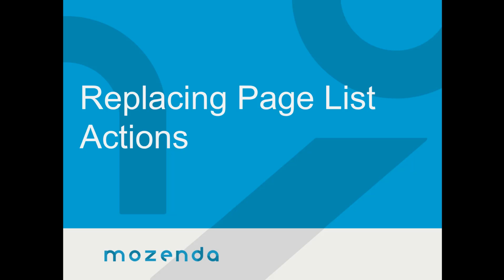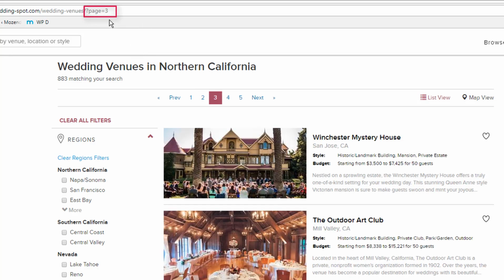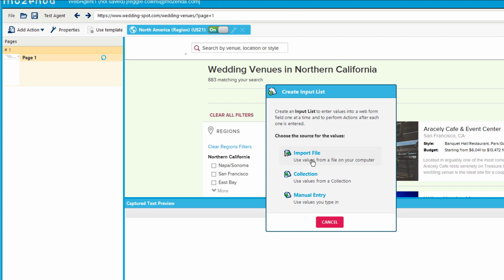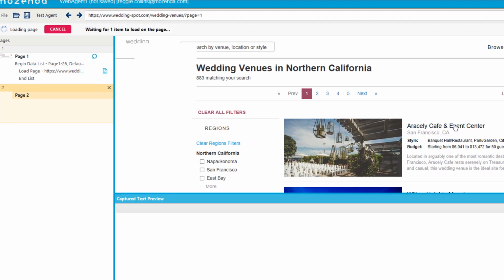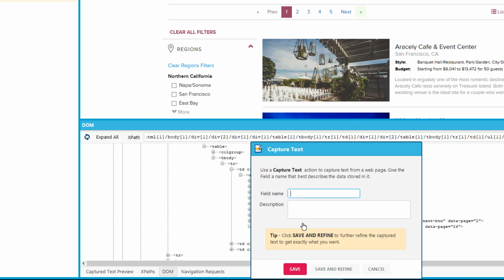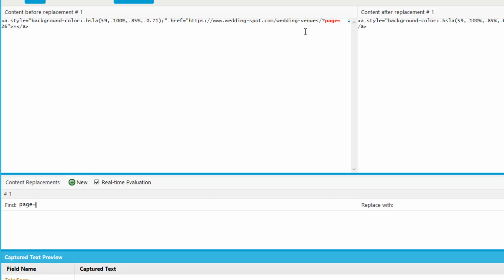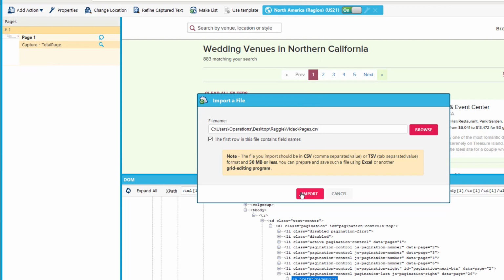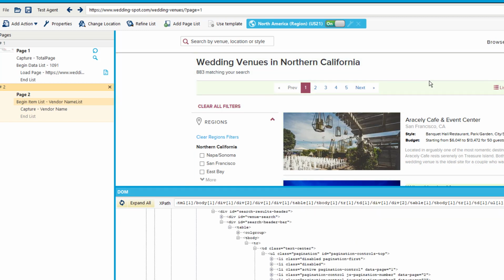How To Replace Page List Actions